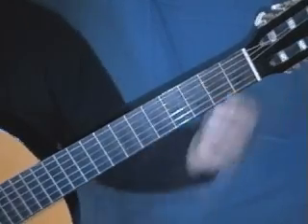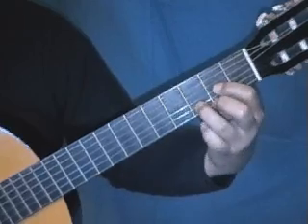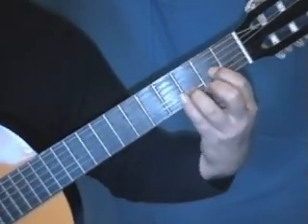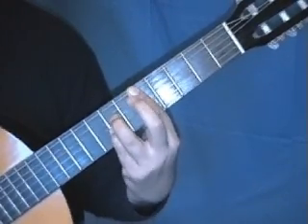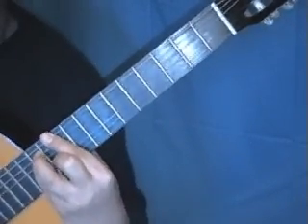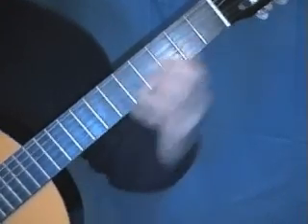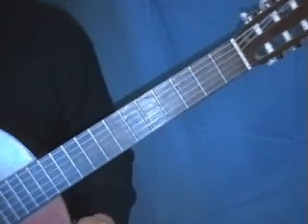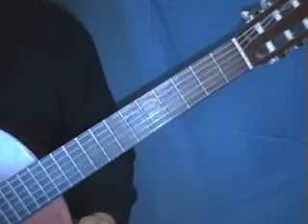Easy Guitar Chords OR The Easy Guitar Chord?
It's amazing how time-intensive guitar chords on guitar are called easy by everybody but the poor struggling beginner.  So many give up. This clip asks is it any wonder? Then shows you the real easy guitar chord deal.